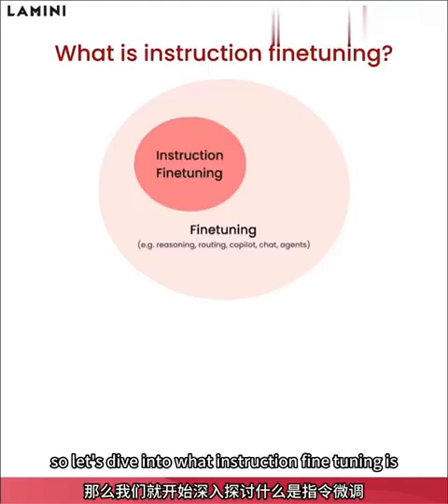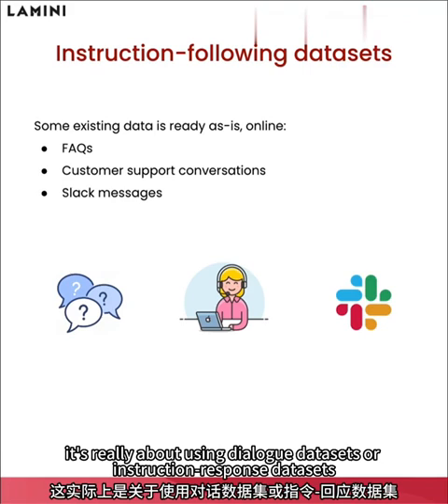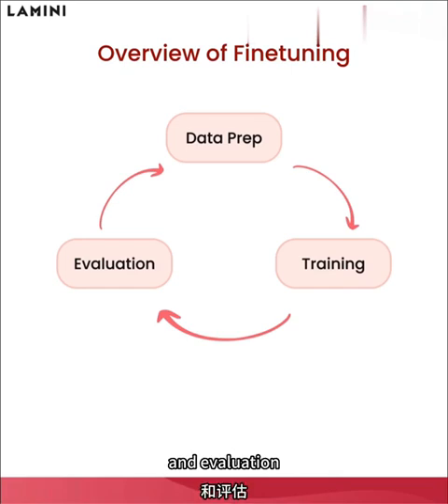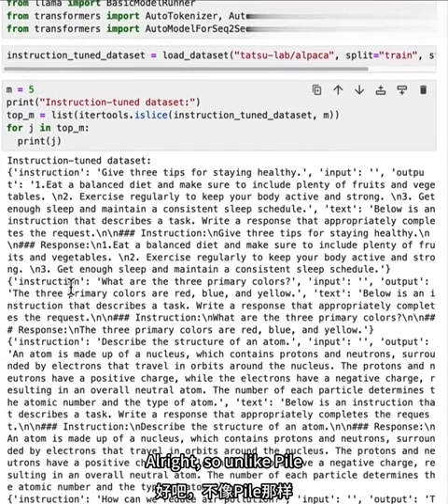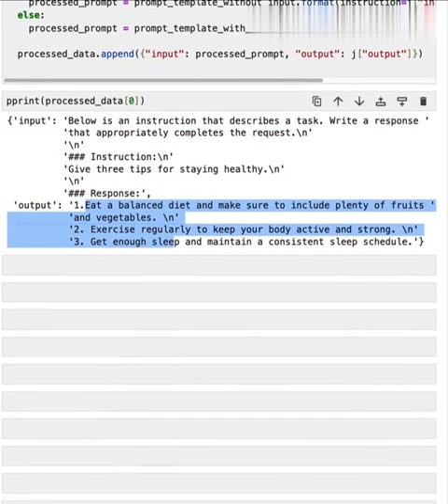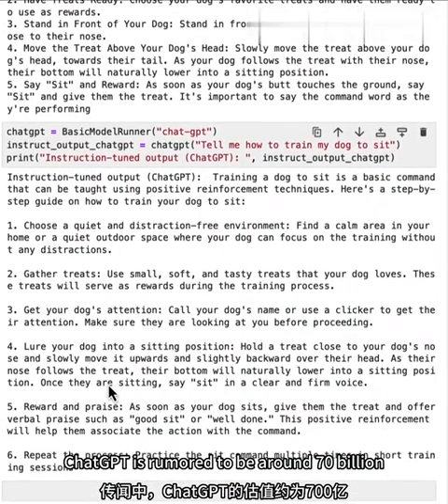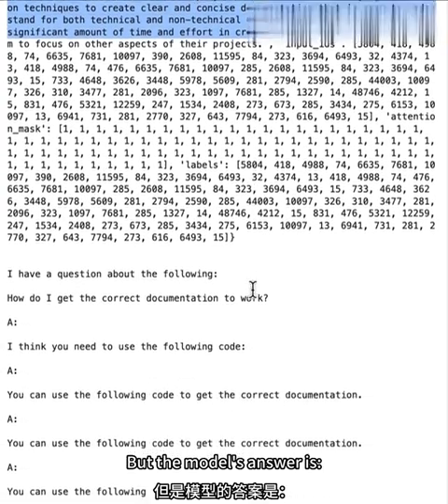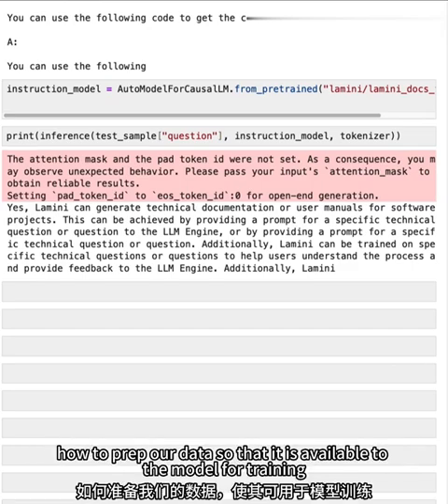【斯坦福大学】新课微调大模型(全9讲-第4讲) 主讲人：Sharon Zhou#人工智能公开课